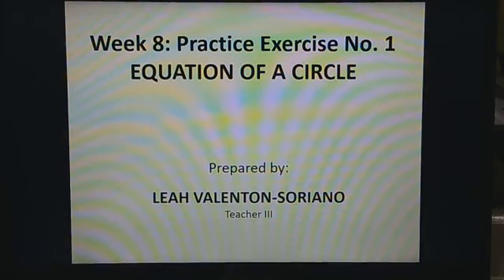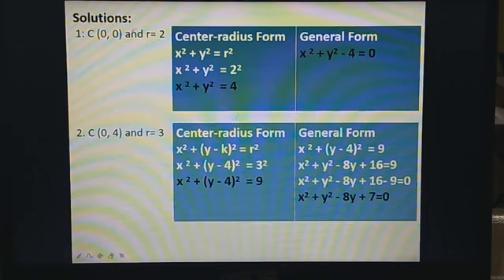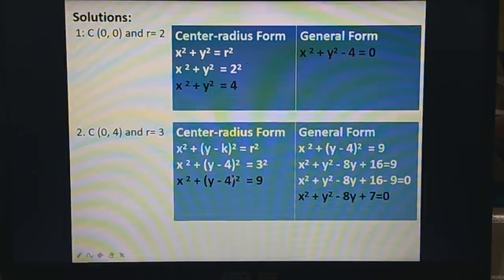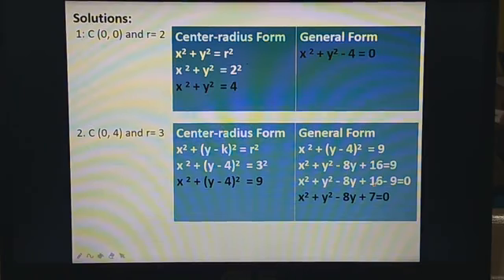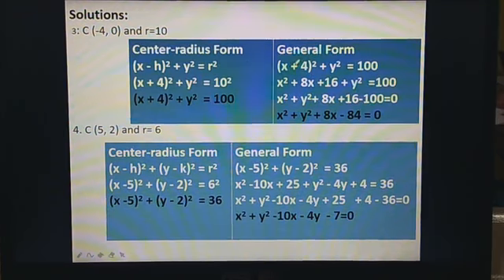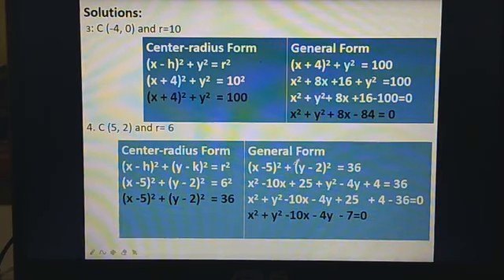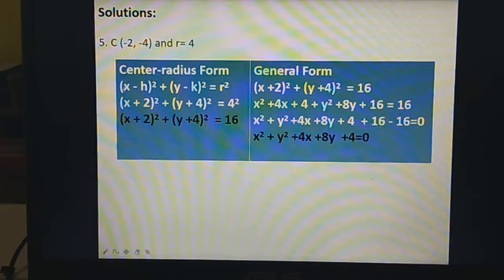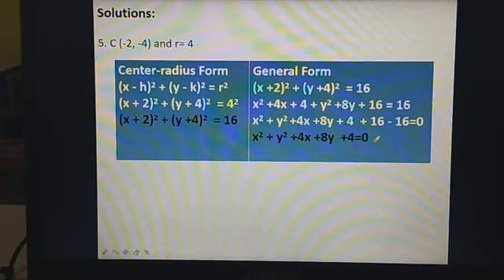GRADE 10 Math Q2,week 8:PRACTICE EXERCISE NO. 1: HOW TO WRITE THE EQUATION OF A CIRCLE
Given the center and radius: WRite the equation of a circle in Center-radius form and in general form